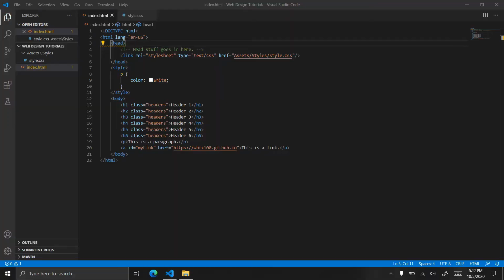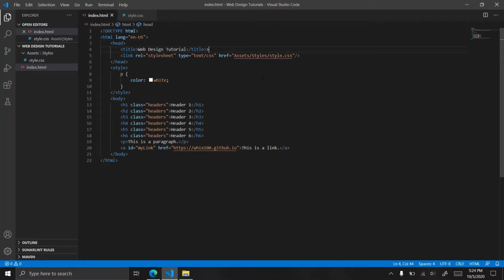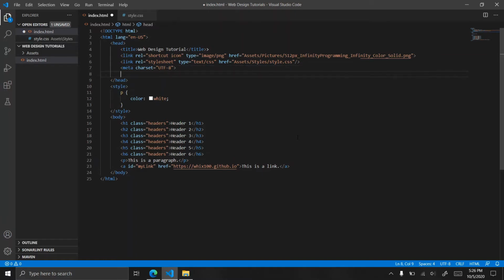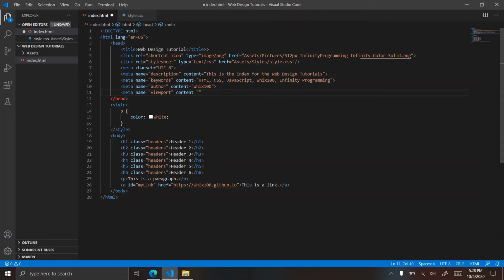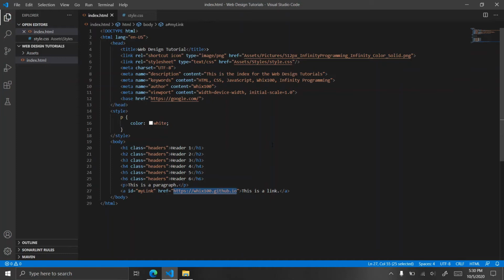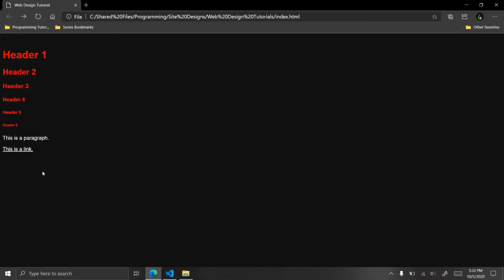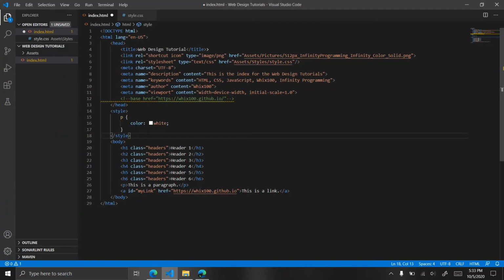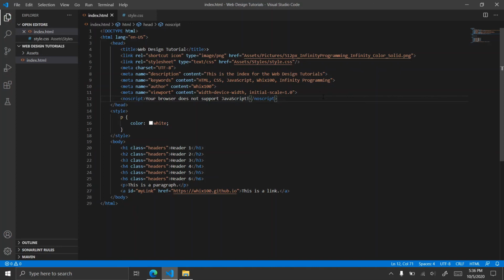Head Elements | Web Design Tutorials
The Head element is used to define different properties about the web page like author, description, and keywords. The Head can also set the page Title and favicon.